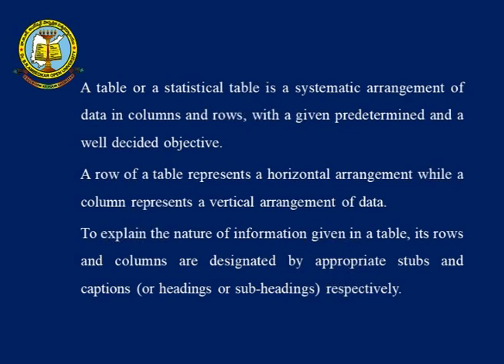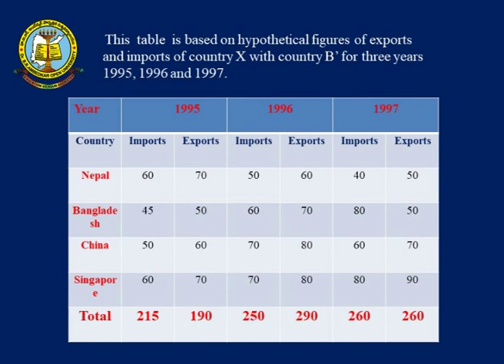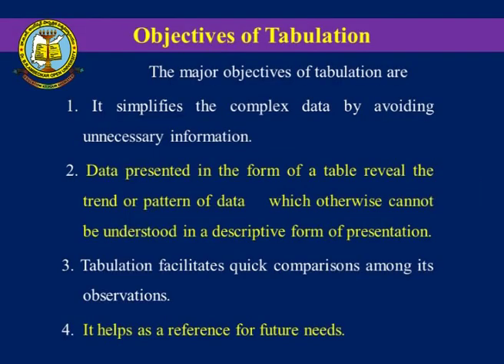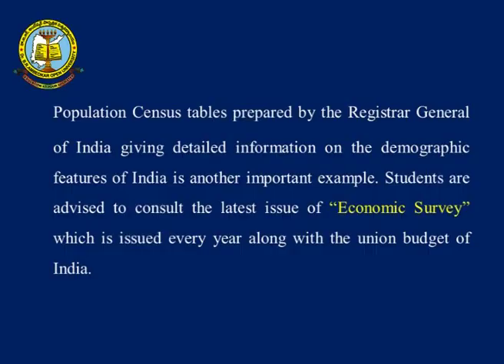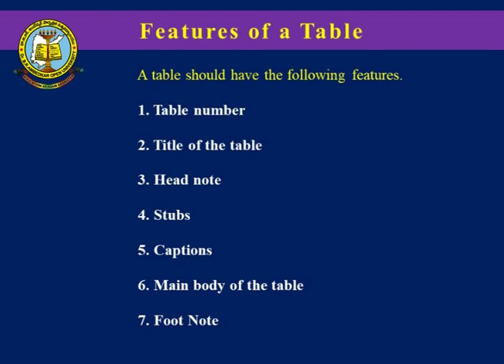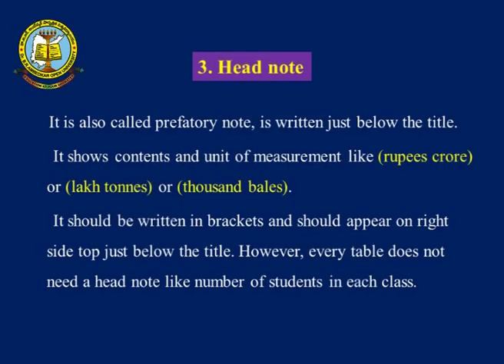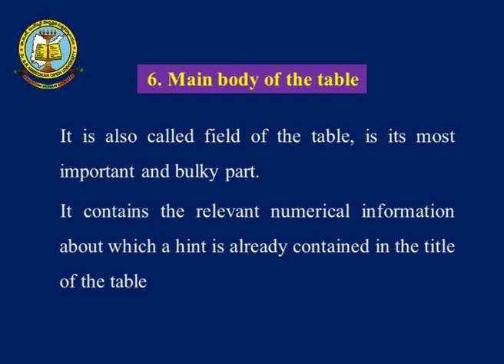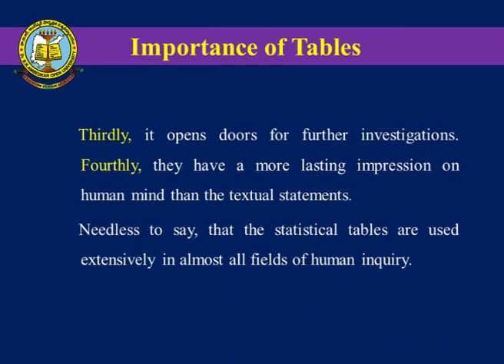BRAOU B.Sc 1st Year 1st Semester Statistics: Tabulation of Data and Merits, Demerits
BRAOU B.Sc 1st Year 1st Semester Statistics: Tabulation of Data and Merits, Demerits By Dr. N. Raju